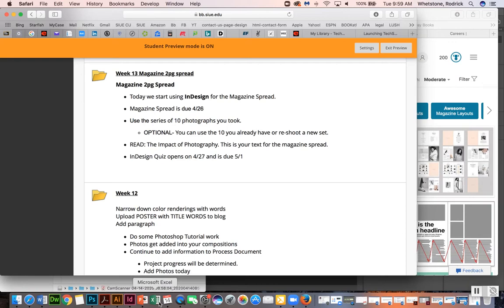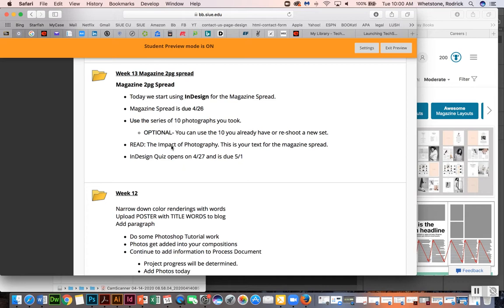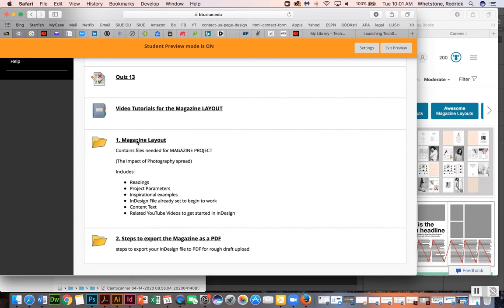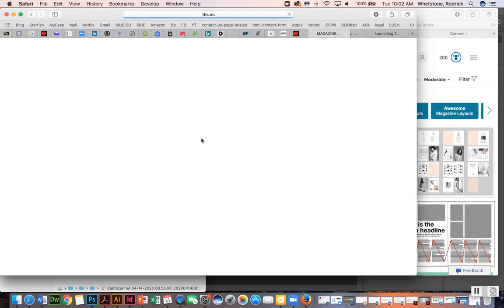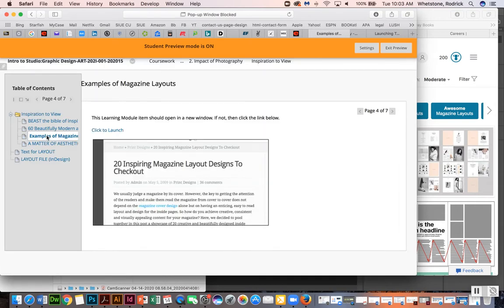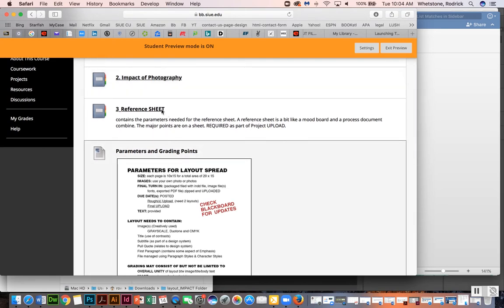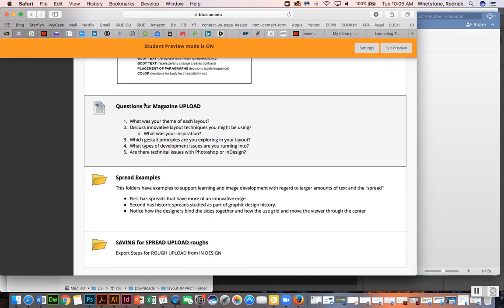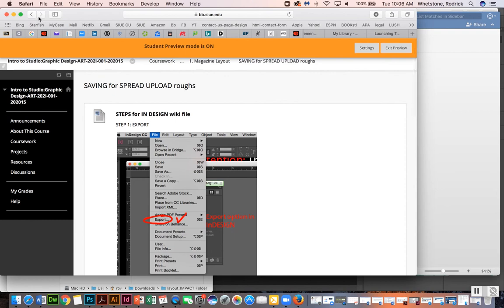1 Bb tour